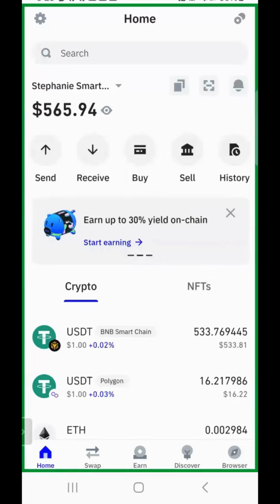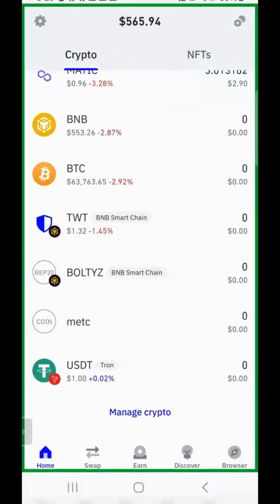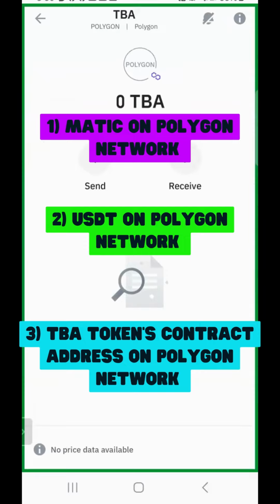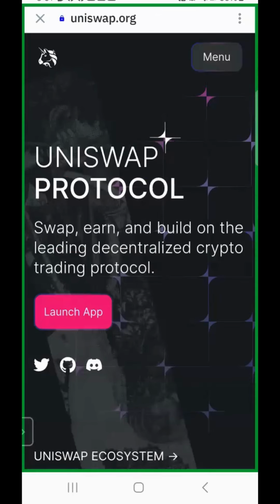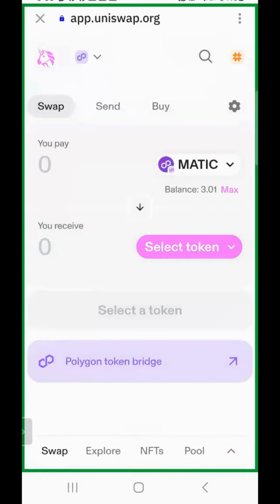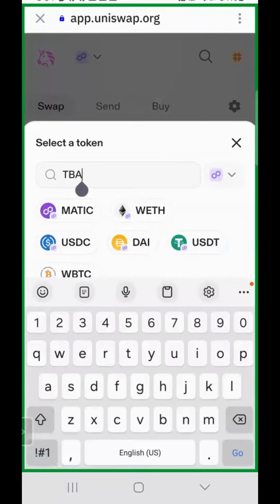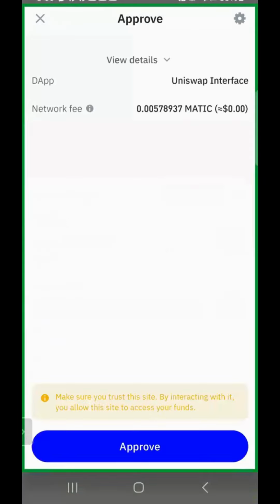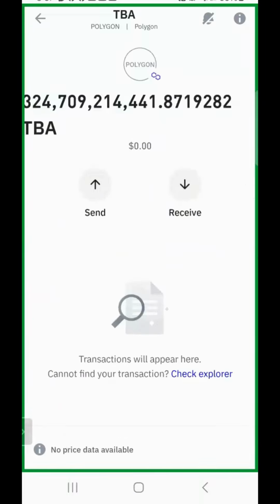The next Shiba - The Bulls Army (TBA) How to purchase TBA properly inside Trust Wallet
UPDATED: Note: Please adjust the slippage to 10%.  Best to use Metamask if on an IPHONE see that video on the channel.

Learn step-by-step how to purchase The Bulls Army Token (TBA) inside your trust wallet! Grab your seat at the crypto launchpad and embark on a journey to financial freedom. You will Watch this exclusive guide to maximize your profits!

The video is for training purposes only and not intended for financial advise please consult your tax and financial professional for guidance.